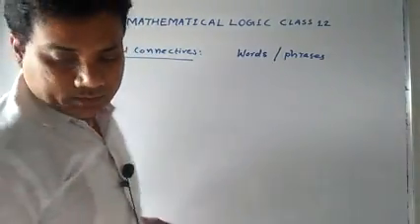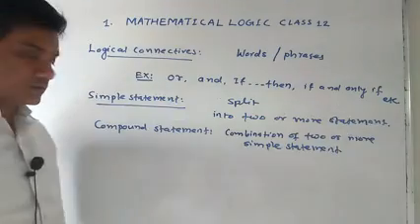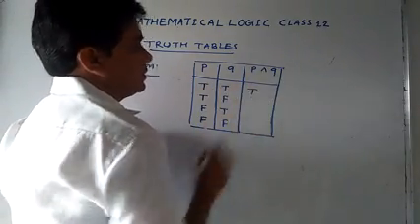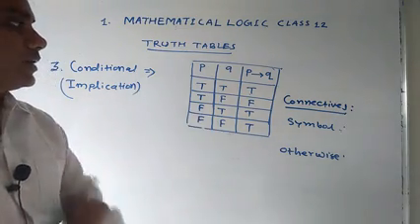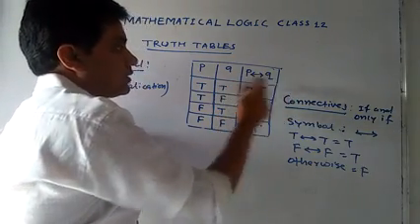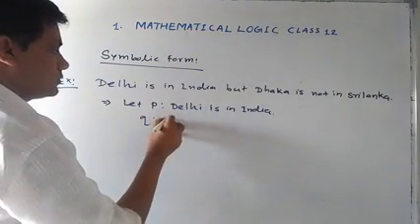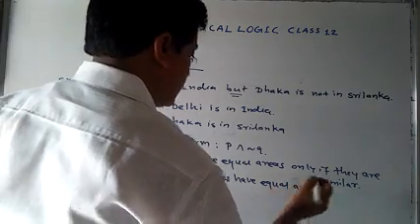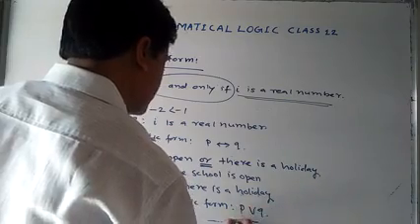MATHEMATCAL LOGIC CLASS 12TH MATH-1 MAHARASHTRA BOARD By : Vijay Dhawale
MATHEMATICAL LOGIC CLASS 12 TH MATH-1  TRUTH TABLES , SYMBOLIC FORM BY: Vijay Dhawale.